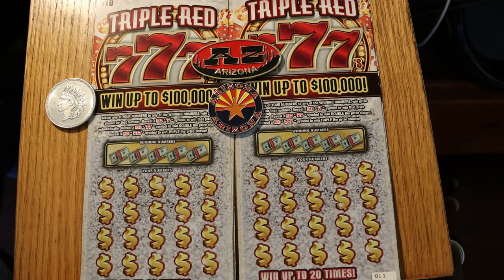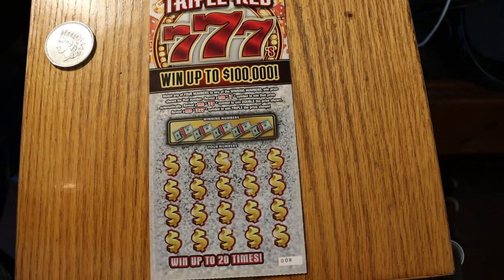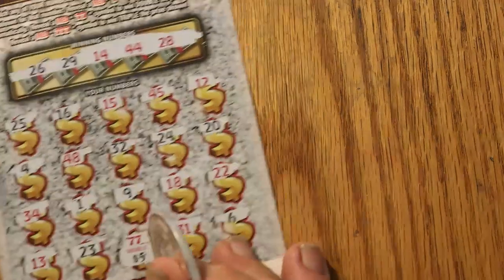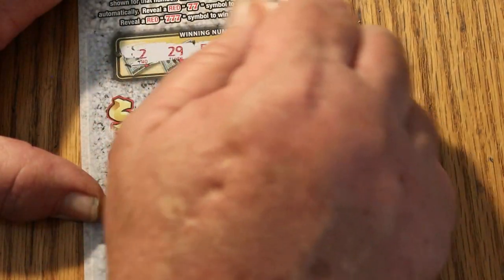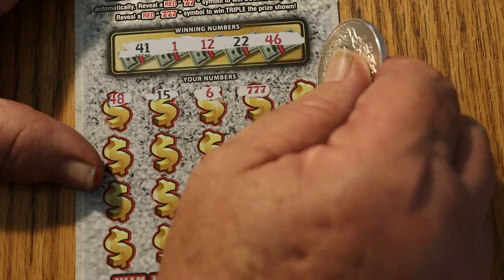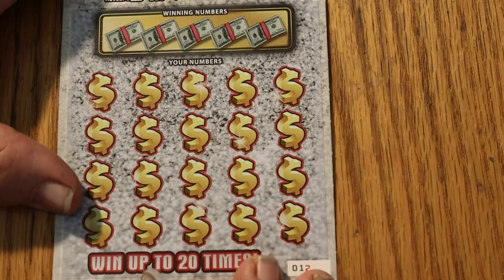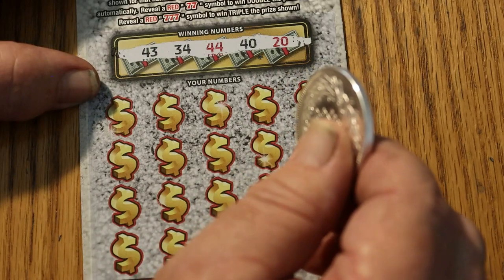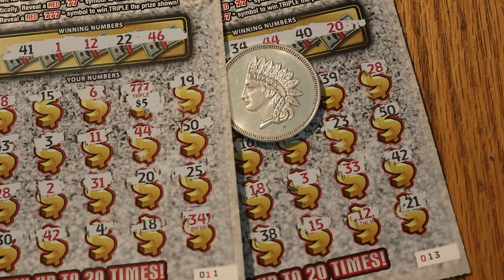Six TRIPLE RED 777's Scratchers 🙂